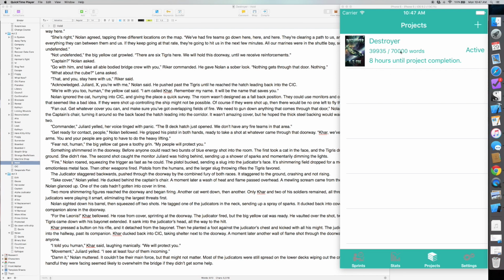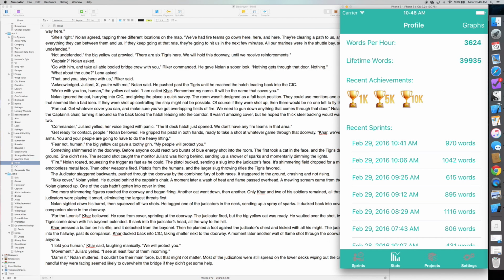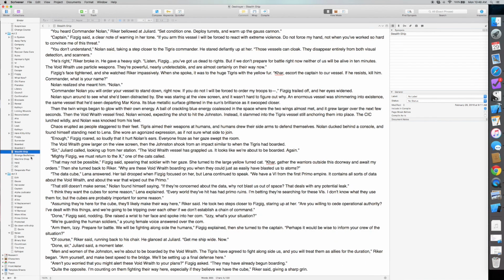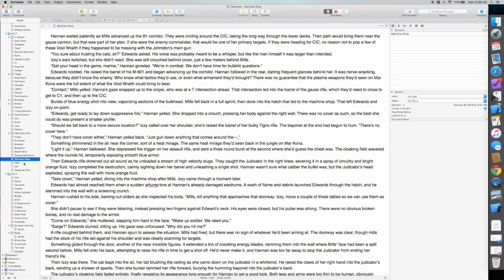21 Day Novel Writing Challenge Day 8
The Value of Time: goo.gl/ZuWGrt

Here's a link to the mailing list for anyone wanting to follow along with the challenge